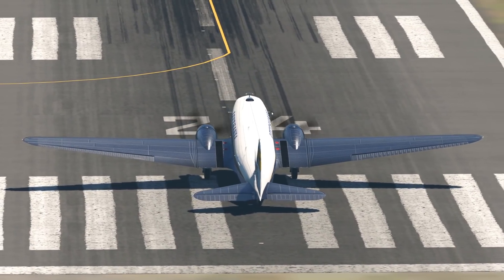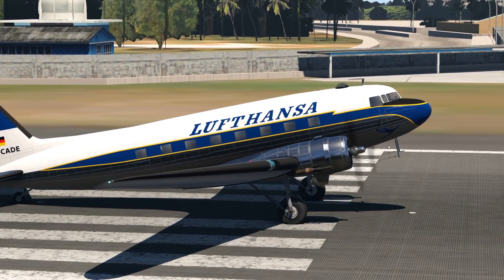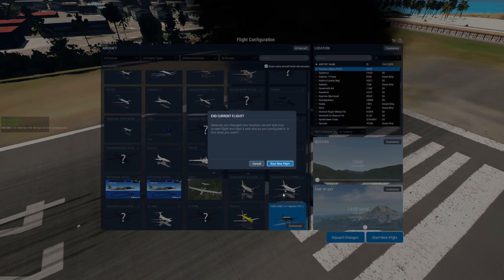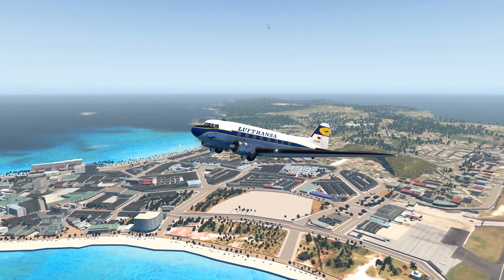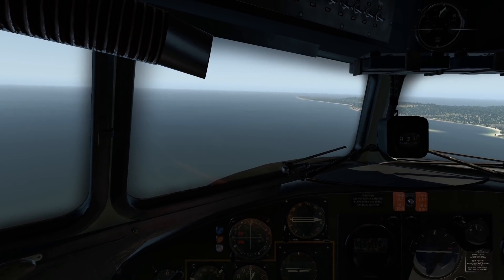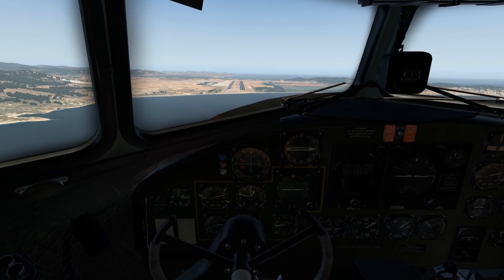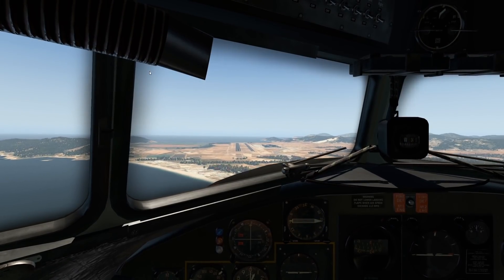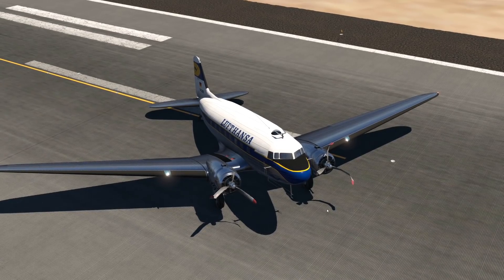Why The Douglas DC-3 Is The MOST Successful Airplane?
Today's Video: Why is the Douglas DC-3 the MOST Successful Commercial Airplane?

Emil Trane
Patrick Fox
FalasiGamer
Alexander pace
Brady Brooks
OK
T Bone
C4 Shadow
CannedPig TV
pevetti
Tushar Agarwal
Cebu 516
Swiss001FanBoy
F. E kohlbrenner
TheBest RBLX
Stuntpilot22
Tim Kluttig
Ethan Glucroft
weebletter weed
Manuel Salmun

PC:
15" MacBookPro Touchbar (highest specs) for editing.

©Swiss001 2019